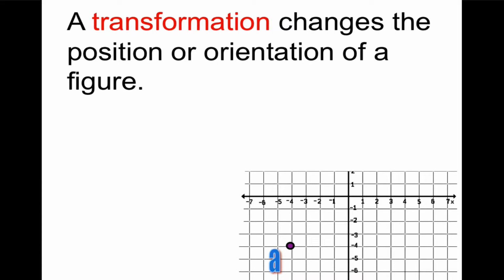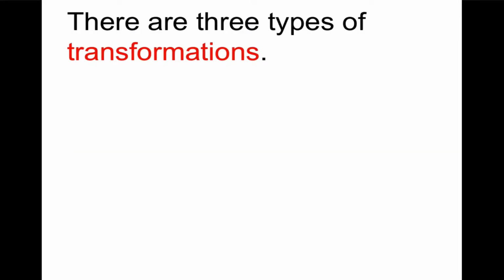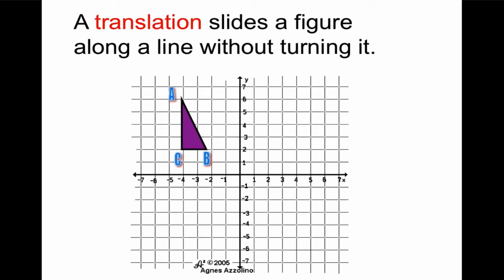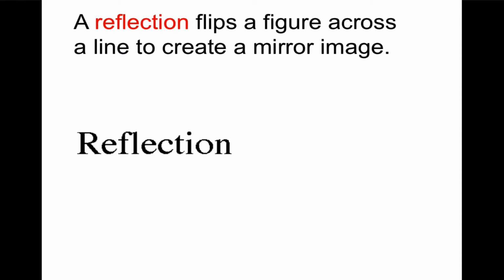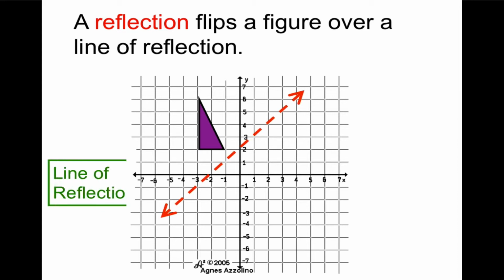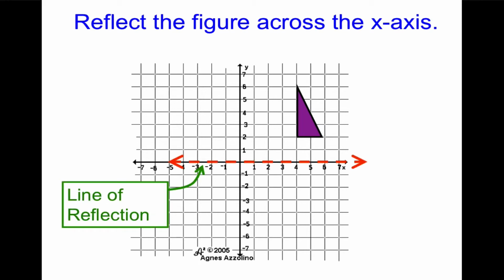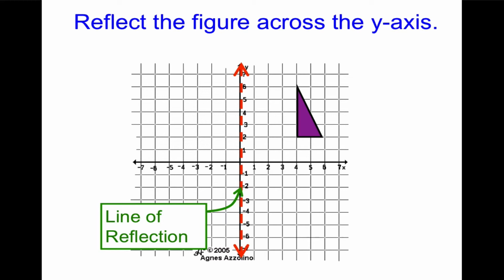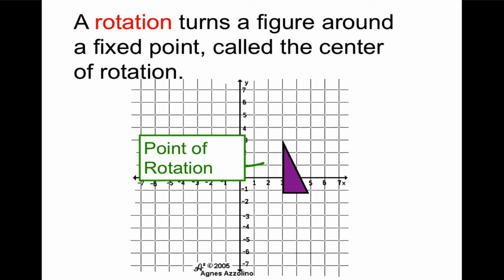Transformations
There are three types of transformation:
1. Translation
2. Reflection
3. Roataion